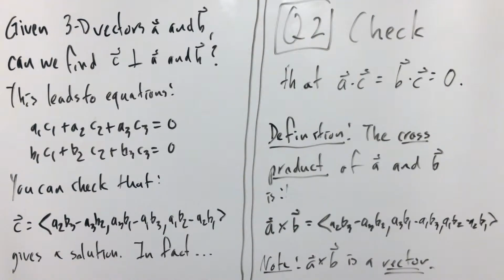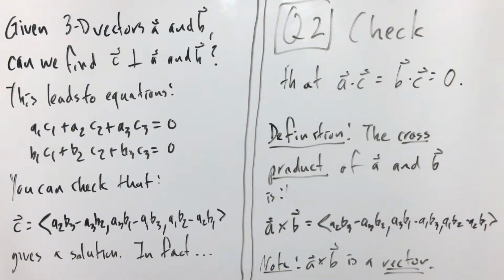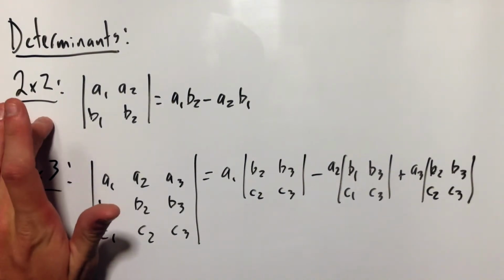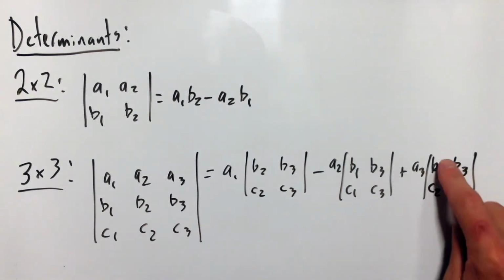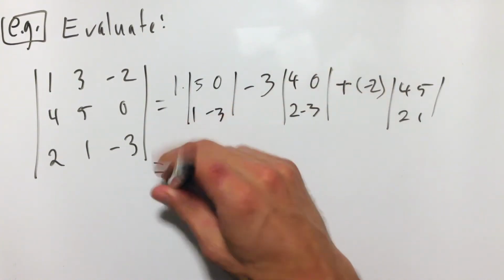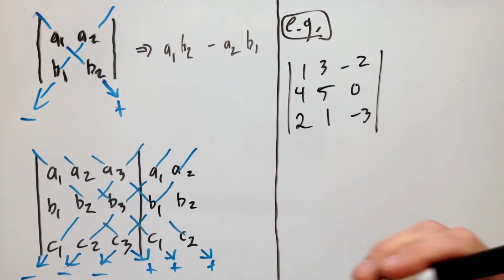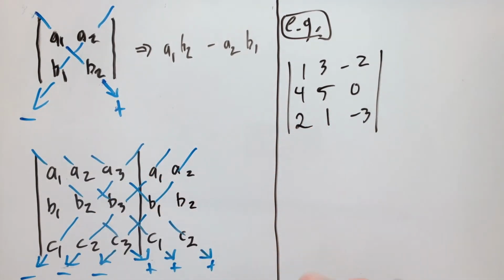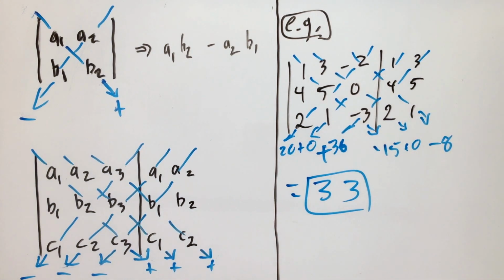243 Lecture 3 Video 2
We introduce the cross product and determinants.